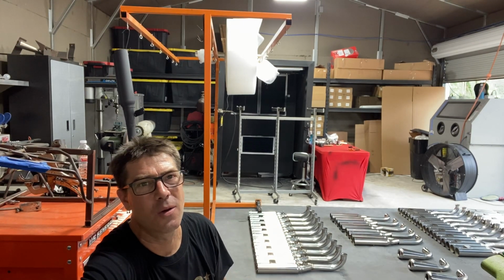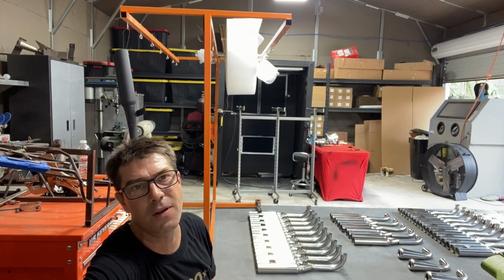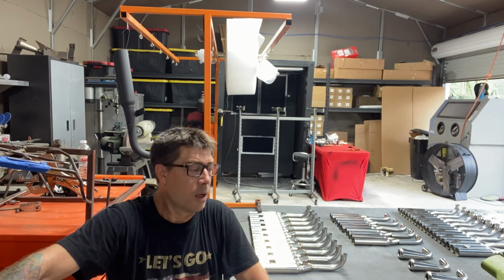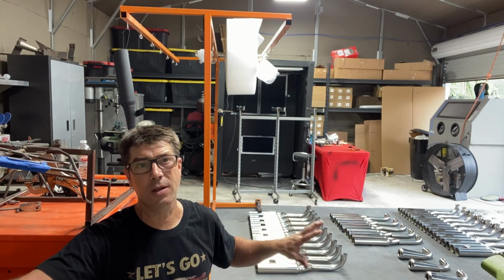RLS Exhaust daily update May 21 ,2022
Just a daily updates and abruptly ends because I mash the button when I wasn’t supposed to check out my product that you can’t purchase right now at rlsexhaust.com It will be available soon